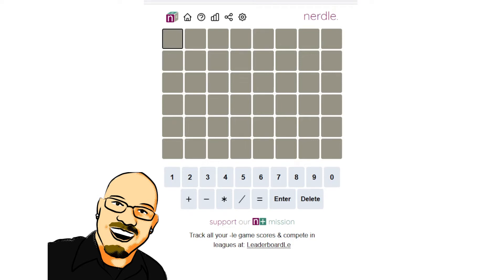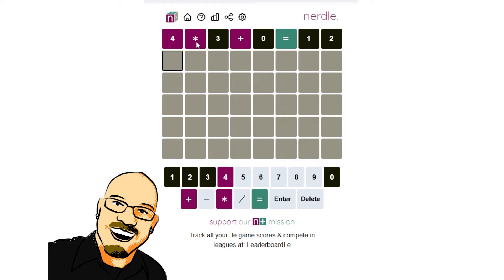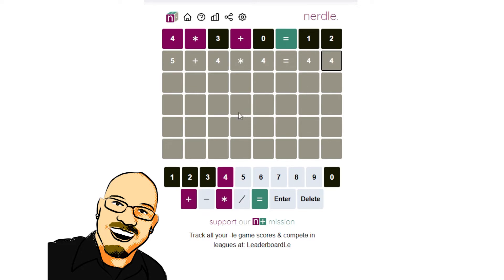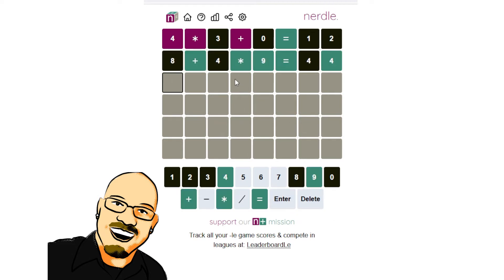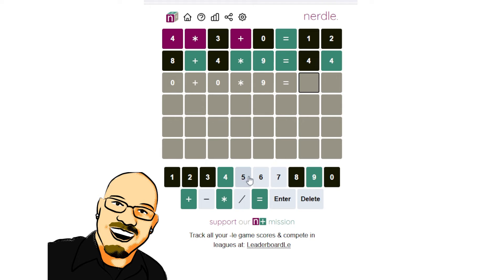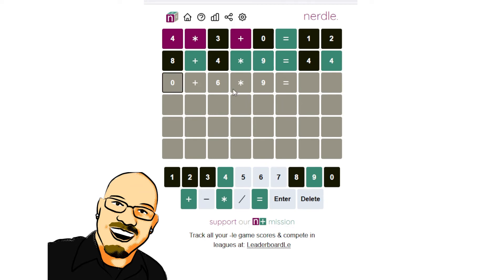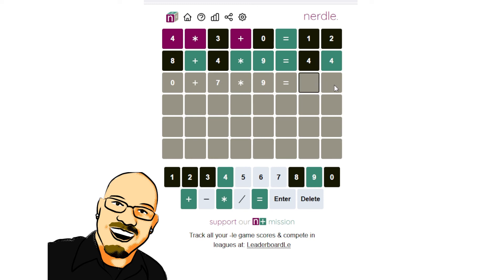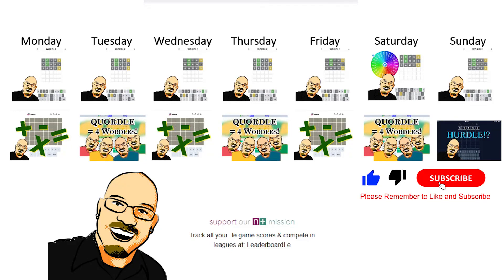Nerdle October 19th, 2022 - Can you guess the equation?